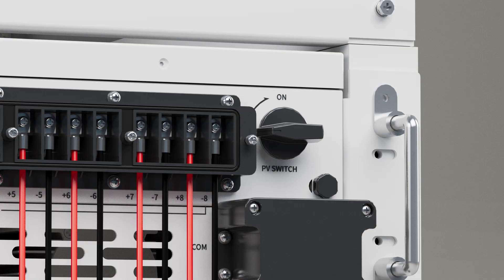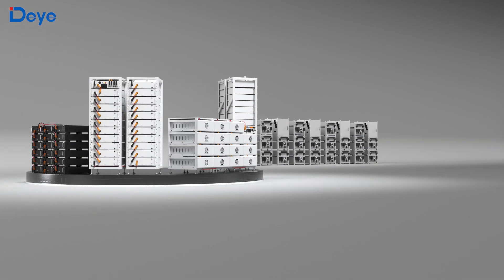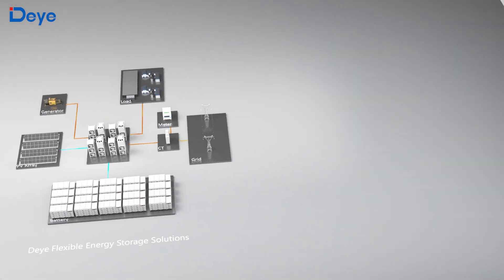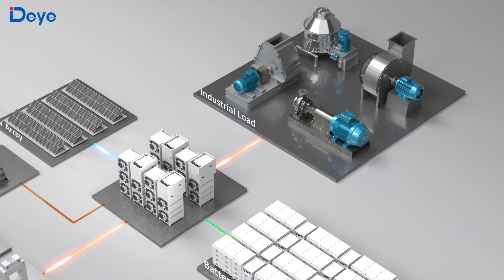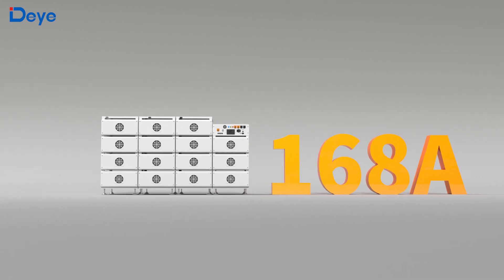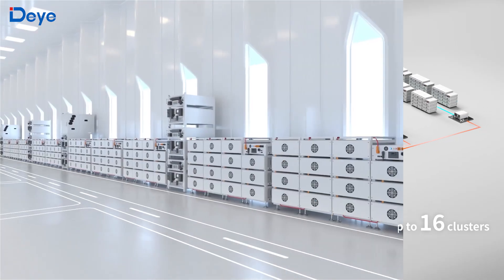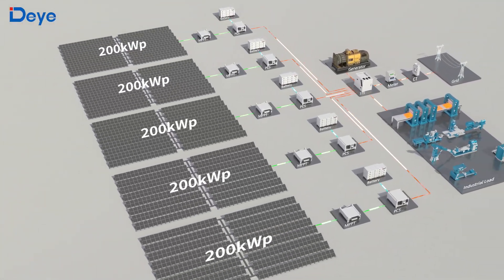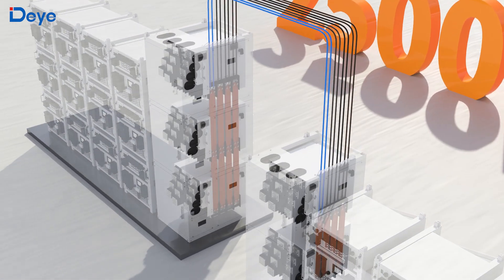Deye 100kW-2.5MW C&I ESS: PCS+MPPT+STS+BOS-B BATTERY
Deye 100kW-2.5MW Modular Energy Storage Systems – Powering Your Commercial & Industrial Needs